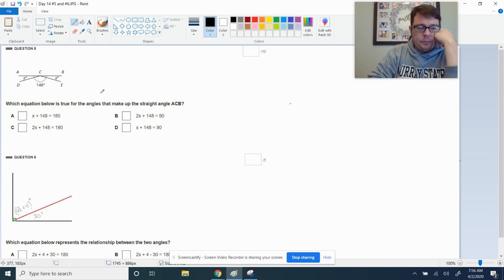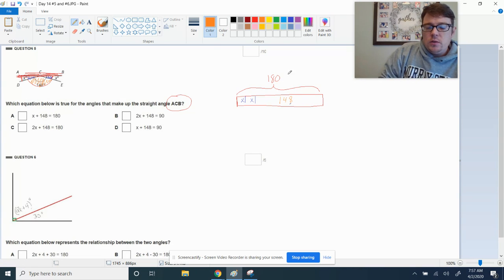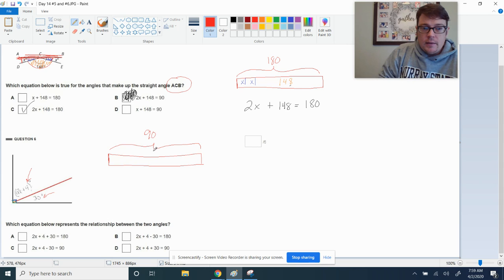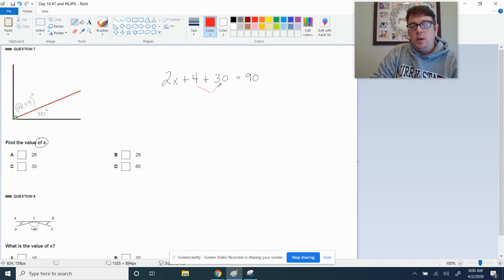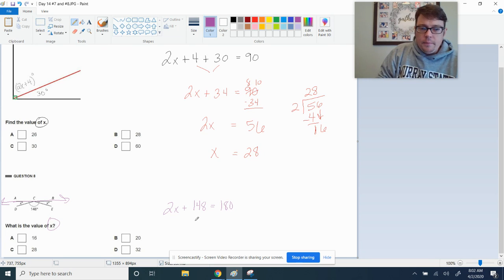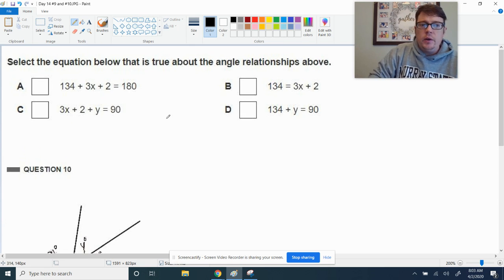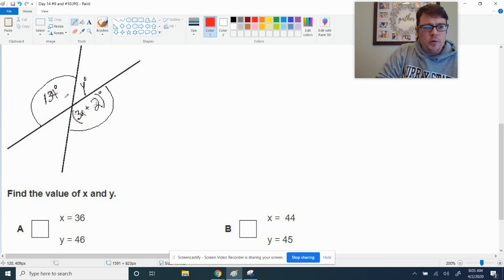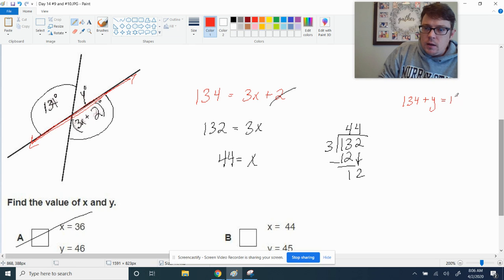NTI Day 14 Help Video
Help for NTI Day 14